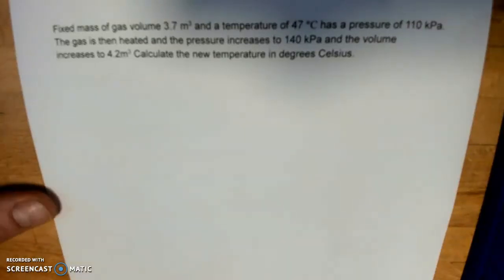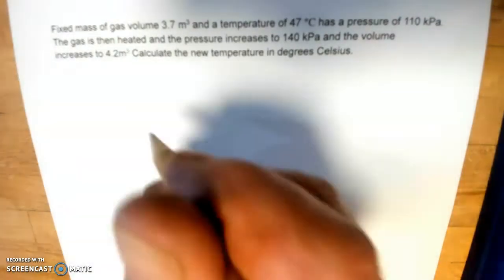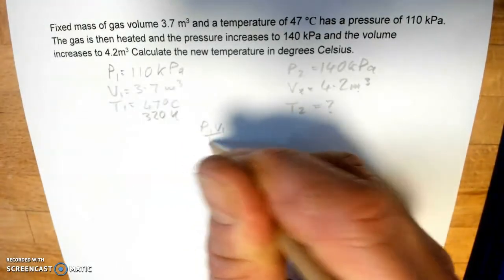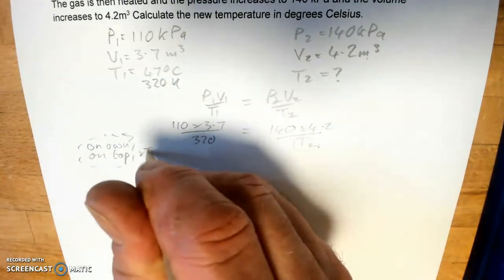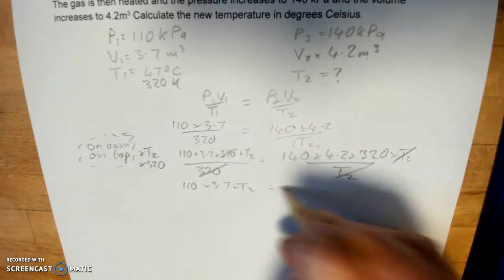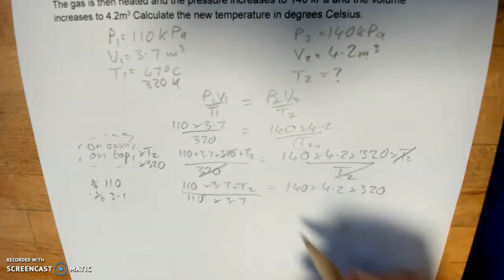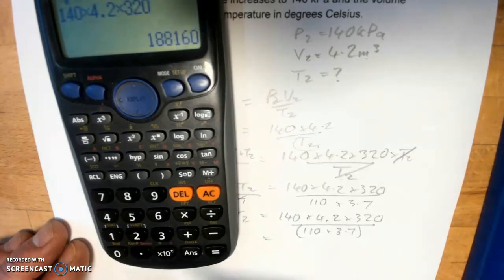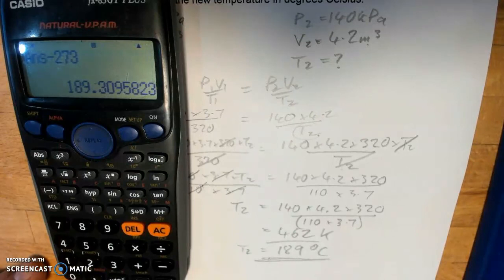Gen gas eqn Temp unknown